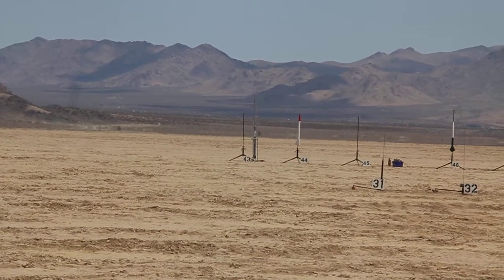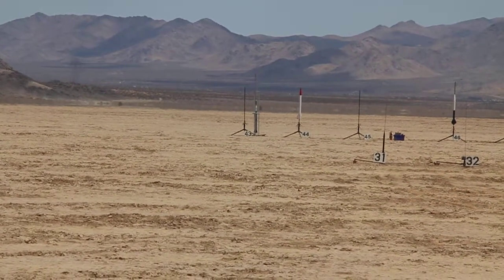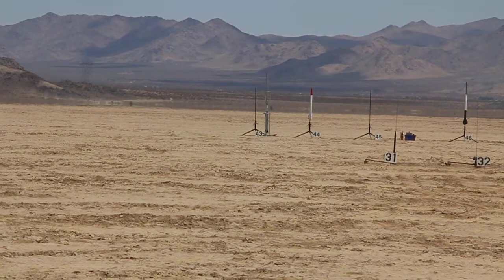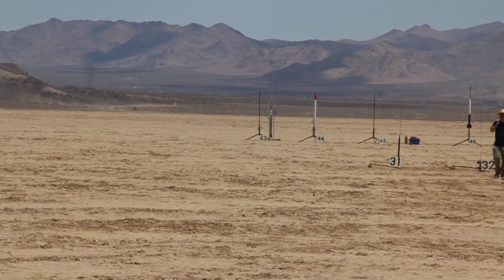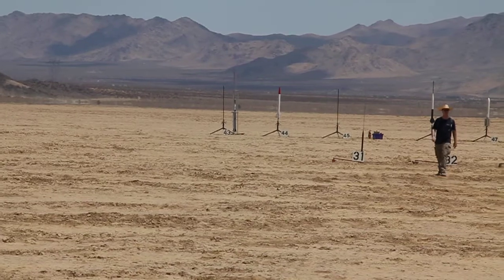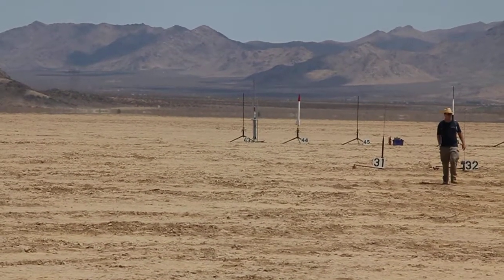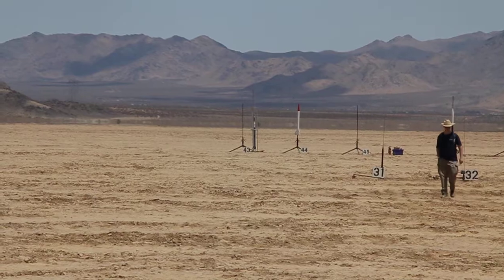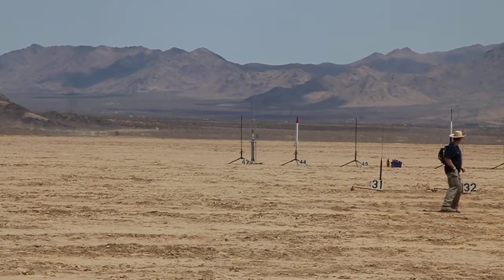Bare Necessities recovery sequencing test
Instead of the CTI N5800 C* we hope to fly next week, we made a Blue Tube mockup booster loaded with an AT K1275 Redline.

This was our first attempt to use a deployment bag with a drogue/pilot chute, and it worked perfectly!